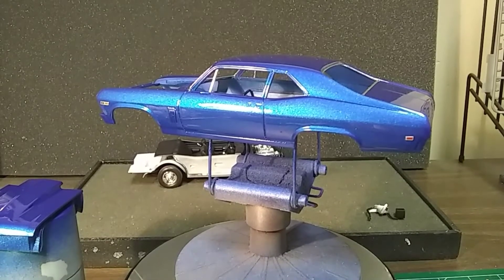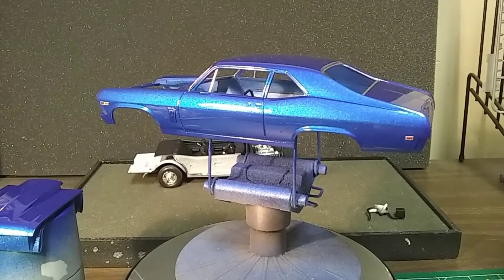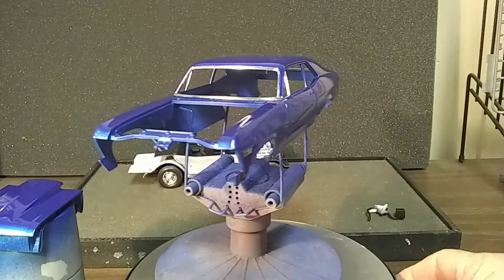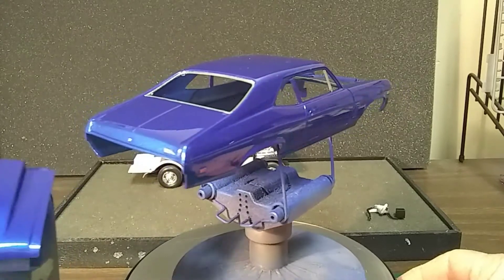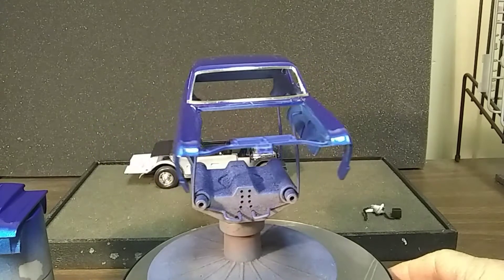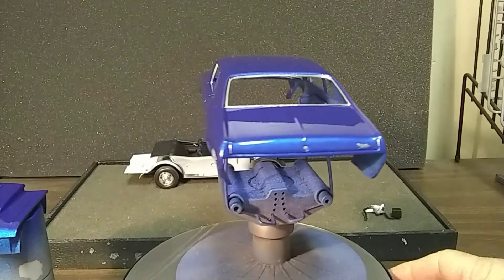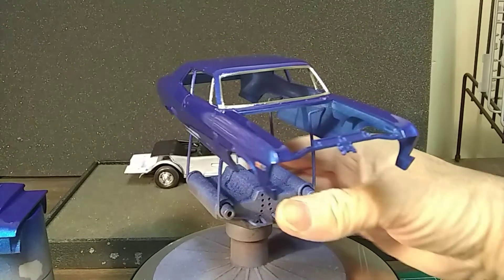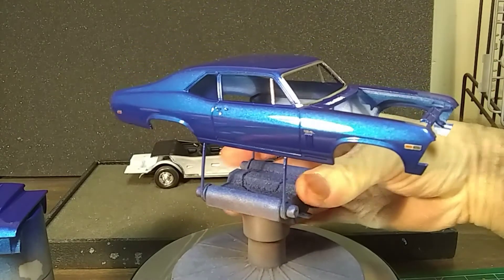69 Chevy Nova 1/25 Revell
Decals and recleared